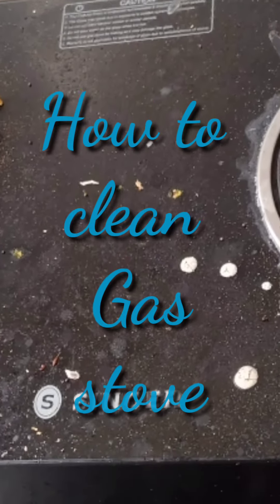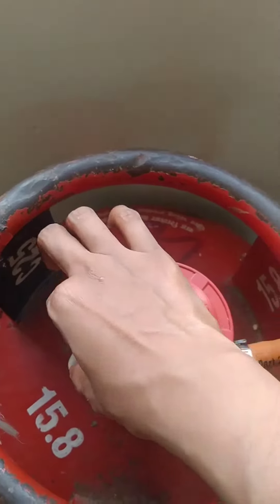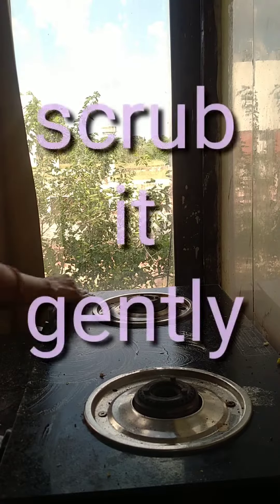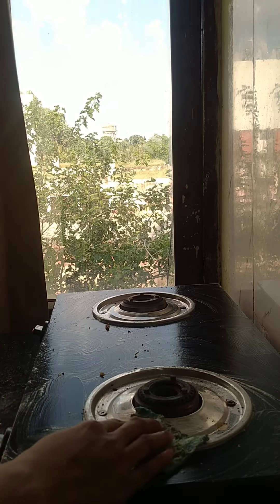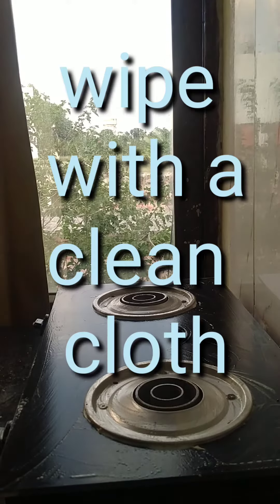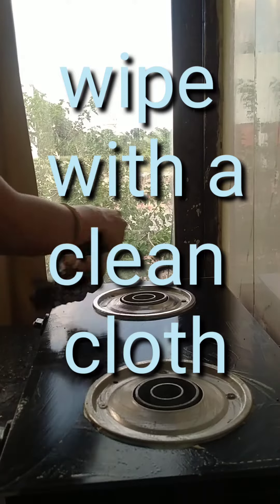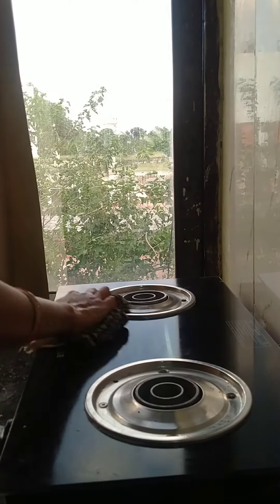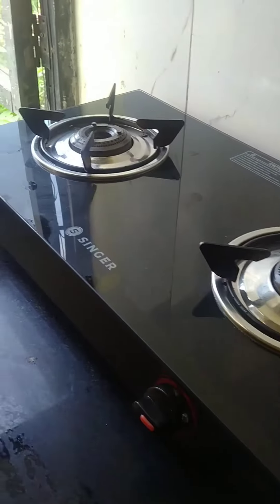How to clean gas stove.